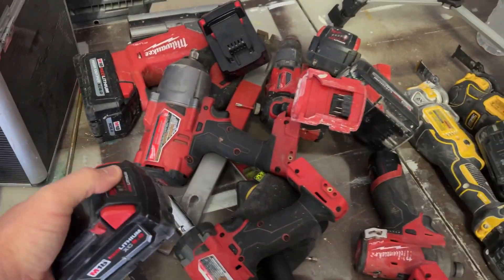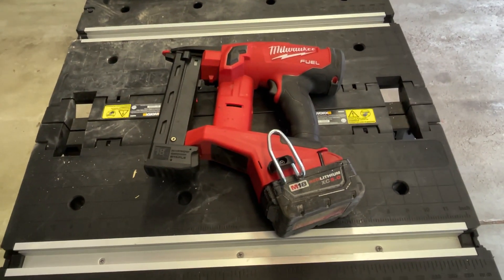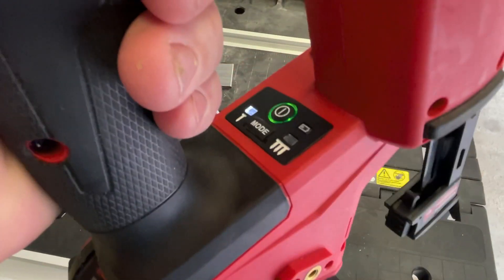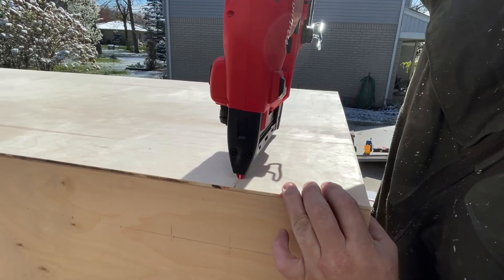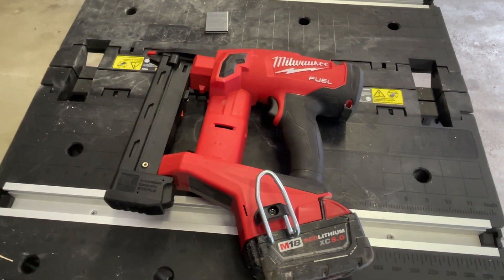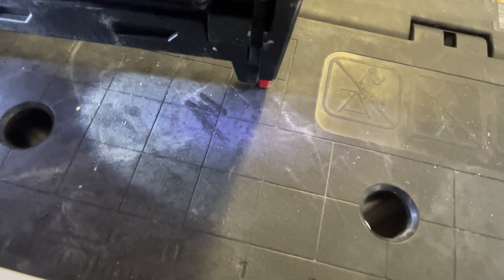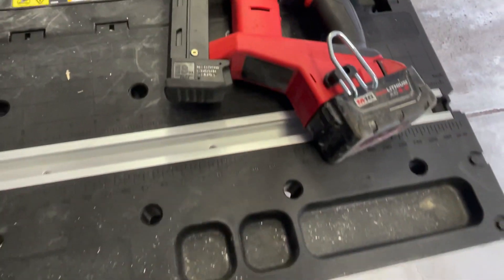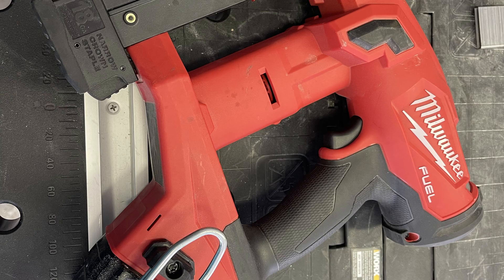Milwaukee M18 Fuel 2749 1/4" Crown Stapler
Here is a owners review of Milwaukee's 2749 crown stapler.  I bought this tool for a few jobs that I had a need for it on.  The Milwaukee 2749-20 is almost a complete homerun for a tool.  Here in the video I explain what I like and dislike about it along with my overall thoughts on the tool.